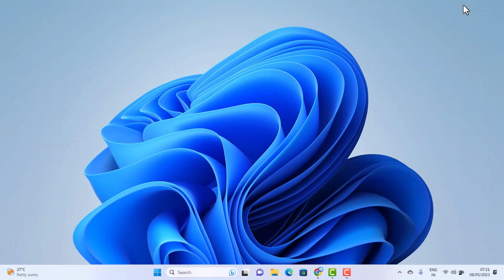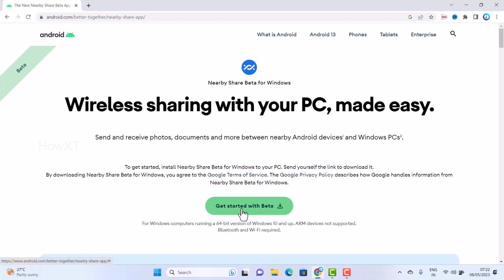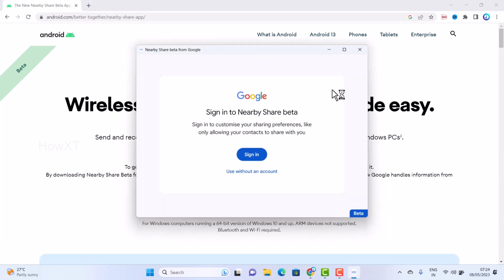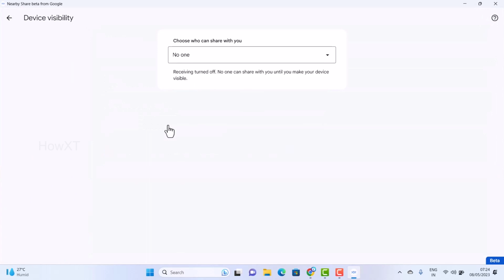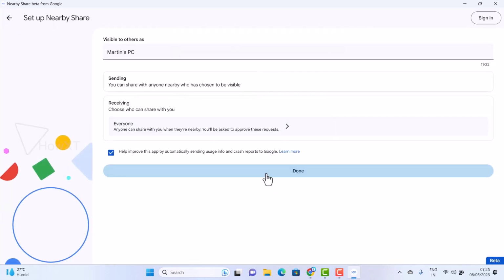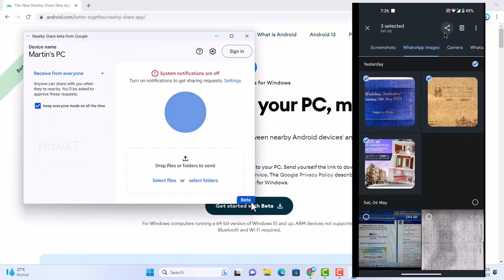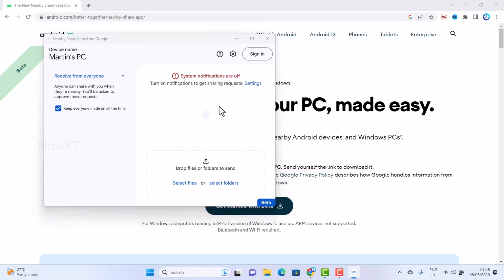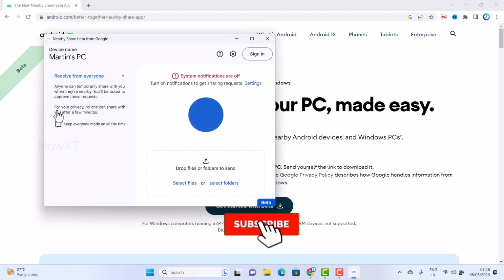How to Share files easily between Android devices and Windows PCs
This tutorial will help you How to Share files easily between Android devices and Windows PCs